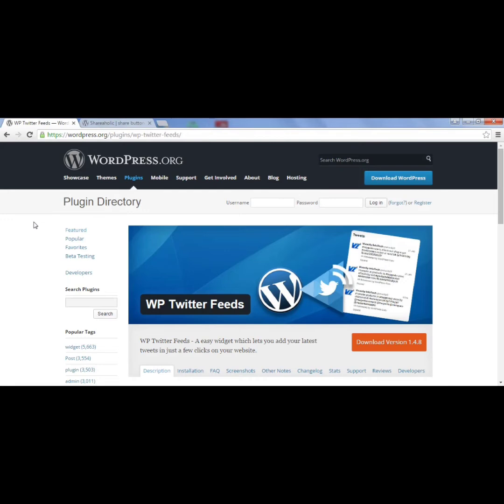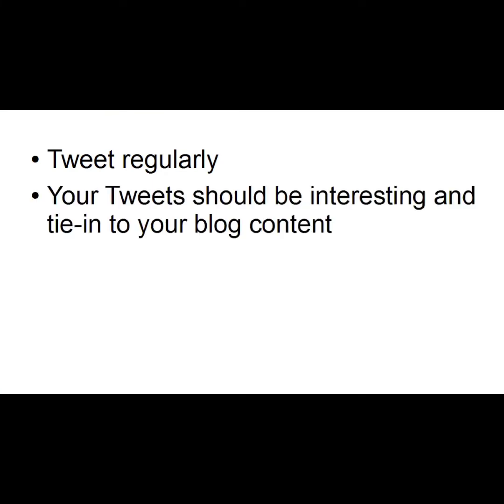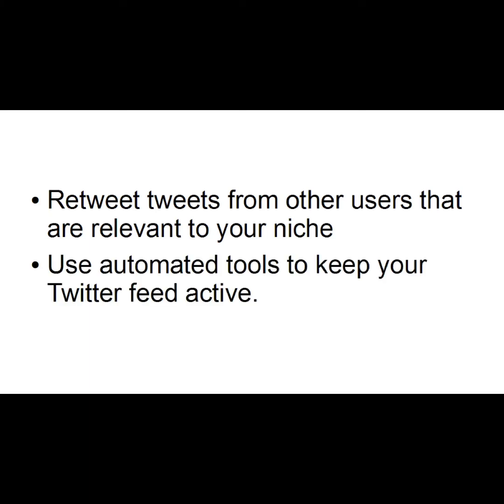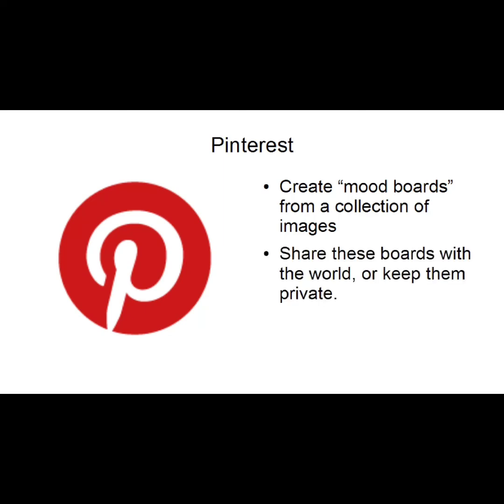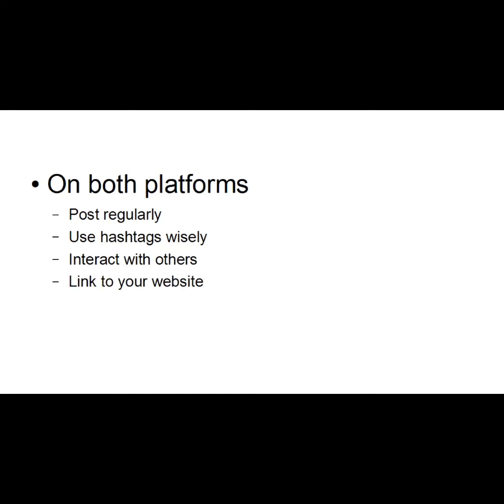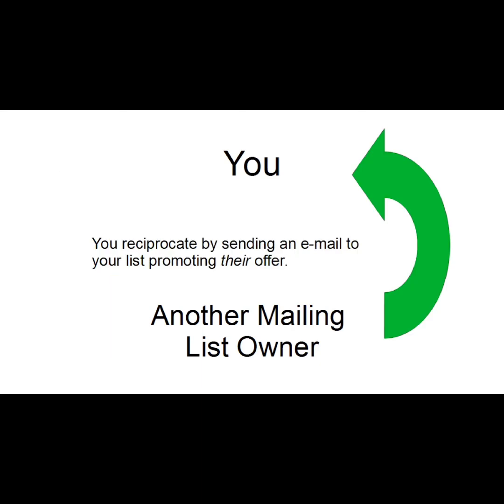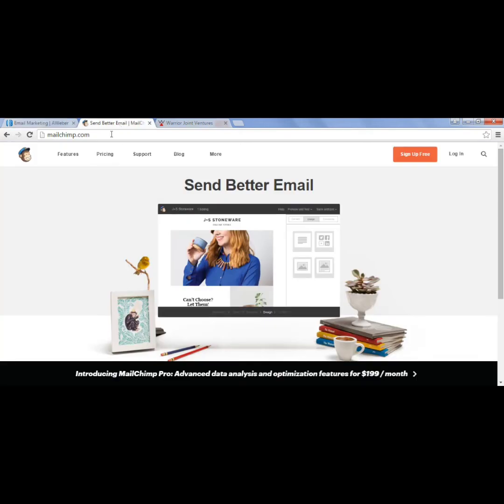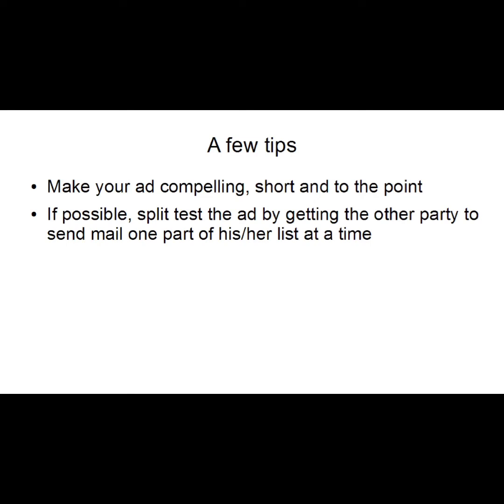how to earn money with zero cost part-3|| the wisdom